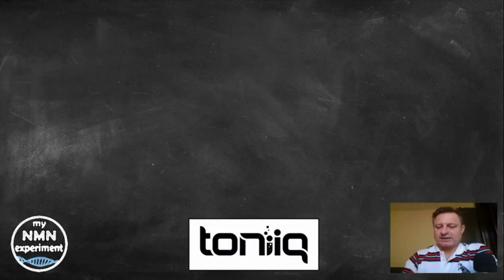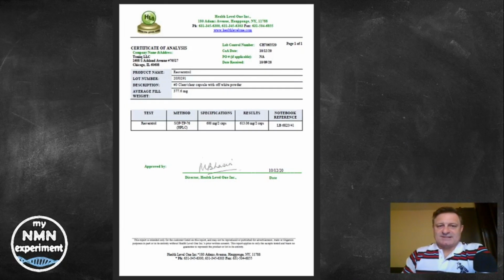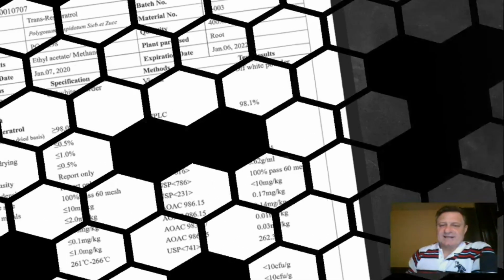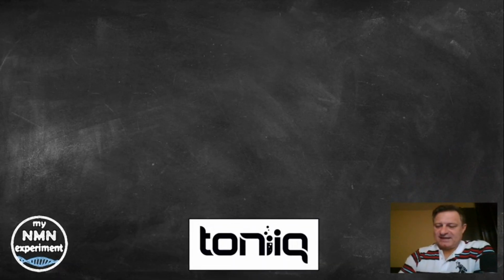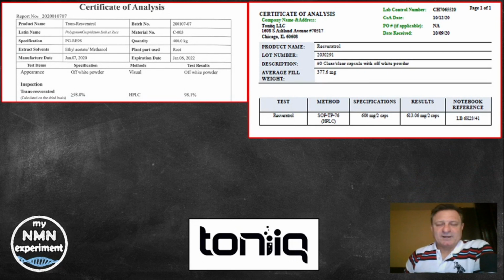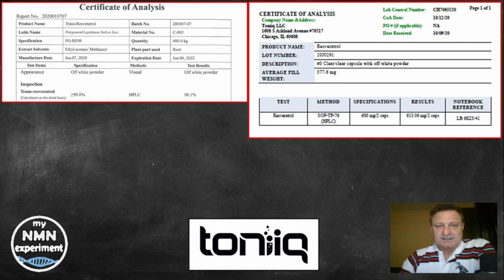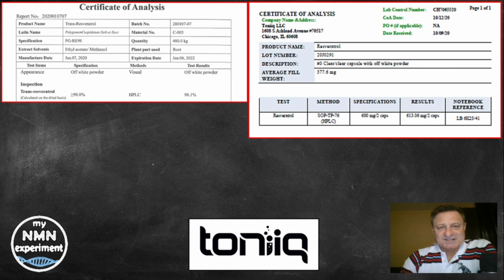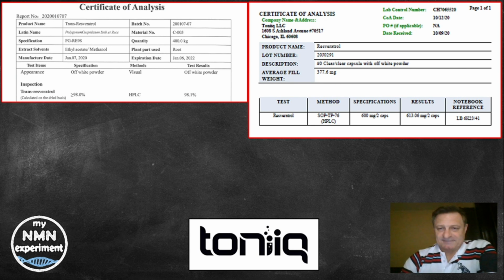2 Certificates of Analysis (CoA); TOO MANY inconsistencies!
So, having received a few e-mails from a viewer called Mathew, I thought I would put together a very short video to show how just because a company send you a CoA, it doesn't mean all is well.

I hope you enjoy my content and find it interesting or informative, hopefully both, if so please consider supporting the channel by signing up to:

The video creator hereby disclaims any and all liability to any party for any direct, indirect, implied, punitive, special, incidental or other consequential damages arising directly or indirectly from any use of the Video Content, which is provided as is, and without warranties.

Resveratrol has been shown to stimulate Sirtuins. When activated, amongst other things Sirtuins regulate metabolism, maintain telomeres and slow down the aging process. As we age these Sirtuins are less active or even switched off, taking Resveratrol promotes the activity of Sirtuins and therefore the protection and maintenance of cells. With activation of Sirtuins there can be up to a 30% extension in lifespan, whereas with a deletion of the gene - a 50% reduction in lifespan is recorded. We do need inflammation; it is the body’s natural response to injury.  Unfortunately, it also has a massive metabolic demand on the body, that’s why you feel tired when you are recovering from an illness or surgery; a lot of your energy is being used in the inflammation/healing process. The problems occur when inflammation is present, but there is no real medical necessity. Resveratrol has been shown to help reduce unwanted inflammation; this is not a green light to take Resveratrol and then gorge on junk food. Resveratrol has been shown to encourage autophagy. The word autophagy comes from the Greek language and literally mean ‘self-eating.’ Cells use ‘survival of the fittest’ as their mantra, so strong cells eat or consume the weaker cells so they can become stronger.   These weaker cells have reached a point that they no longer function effectively so are seen by the body as waste, autophagy uses these wasted or useless cells as energy. Our Life Span in measured from the day we are born until the day we die, but our Health Span is measured from the day we are born up to the day we are unable to involve ourselves in, and enjoy, the life we want to lead. Many people live to be 80, but unfortunately are bedridden or immobile years before.  They just ‘exist’ - waiting for the inevitable, usually medicated, usually in pain, always missing out on what should be their Golden Years. Look at all of these factors together - lowering inflammation, stimulating autophagy, activating the Sirtuin Gene and P-TEN Gene; these ‘may’ well increase life-span as well as our ‘Health Span. The diseases of aging may not be completely eliminated, but they may be reduced or pushed further into old age (we could just be sick for weeks or months at the end of our life and not for years), this will help us live a more active life, right up until the time we do have to finally have to check-out. Personally, I share David Sinclair’s dream to be playing tennis with my Grandchildren well into my 90’s. Also, although they don’t actually pay me, DoNotAge.org has sent me free products by way of sponsorship.